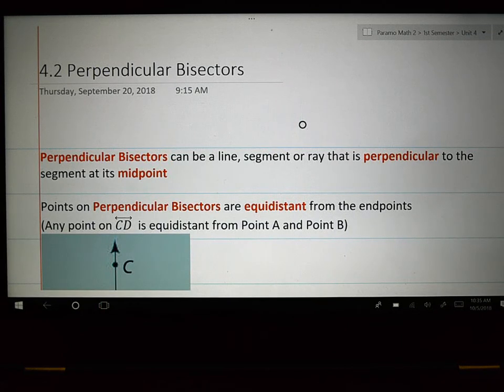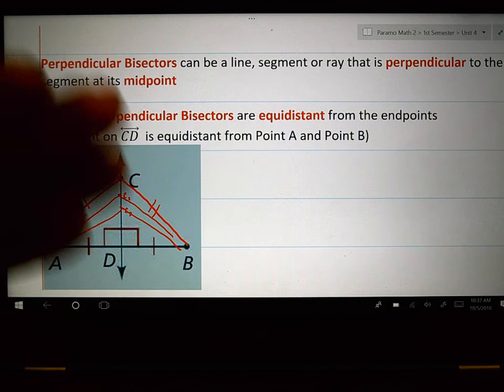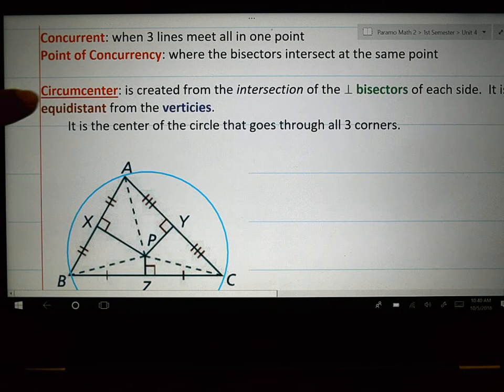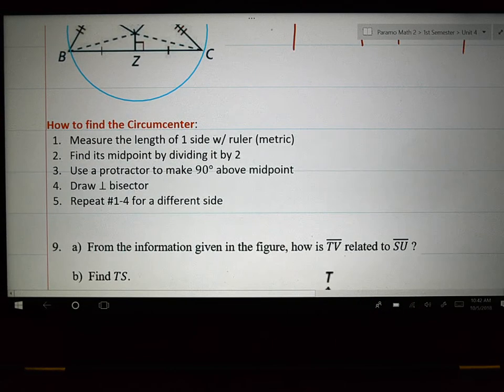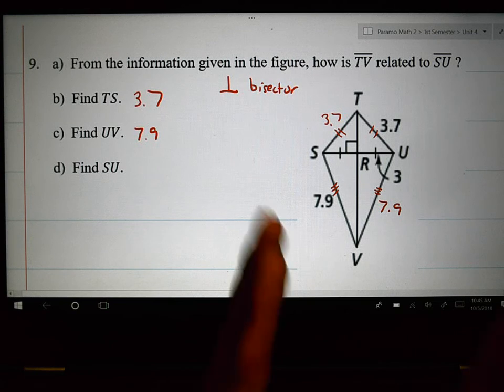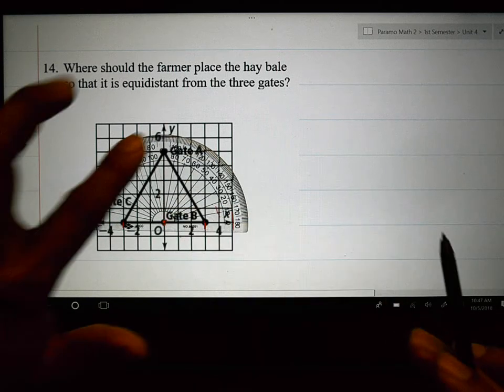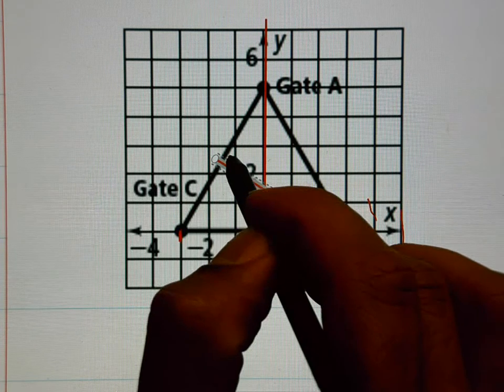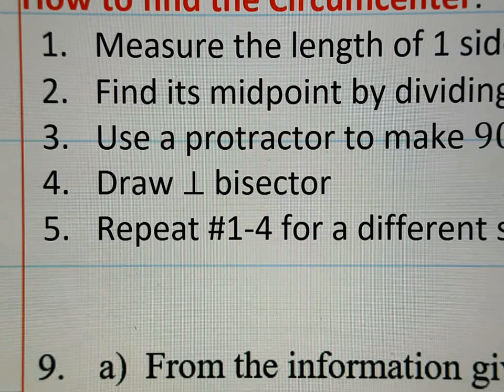4 2 Perpendicular Bisectors